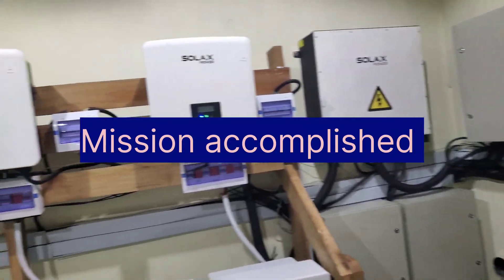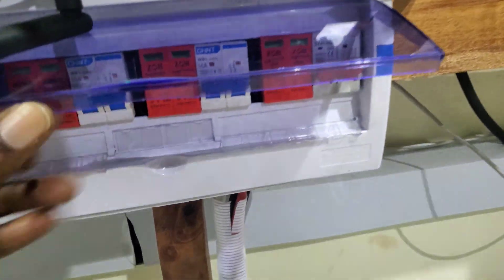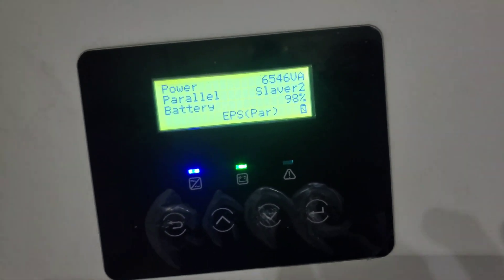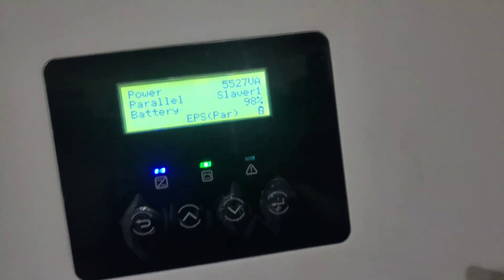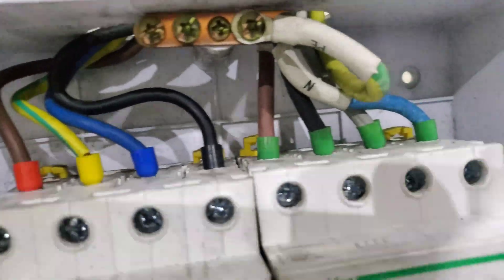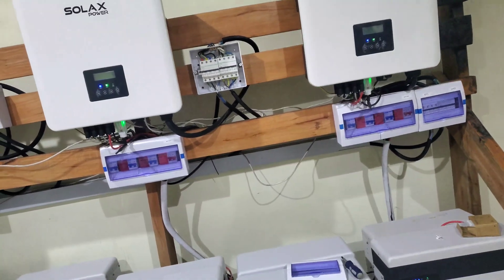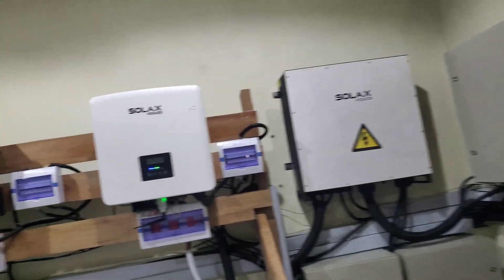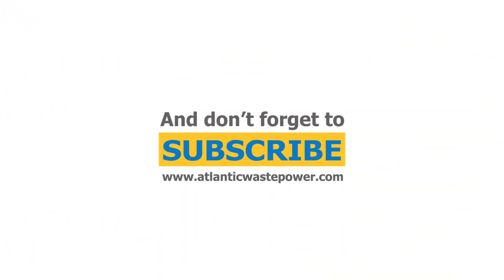Ferrules are in. bare wires are out.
We replaced the breakers, surge protectors and put ferrules on all our cables.